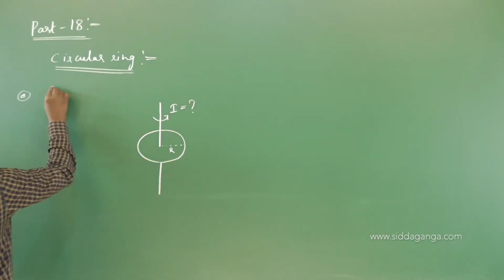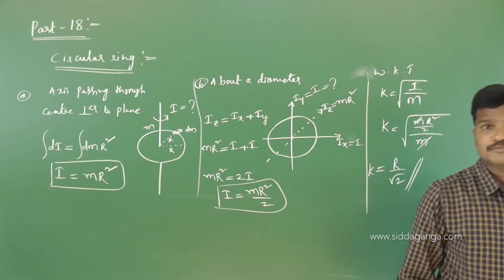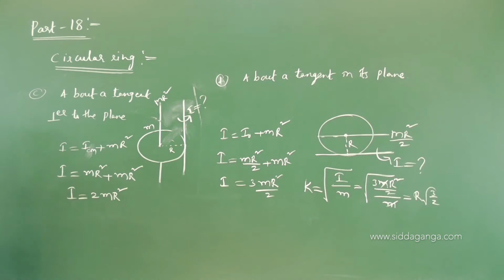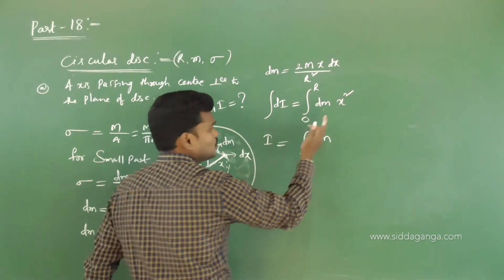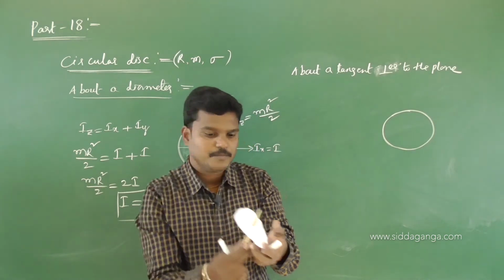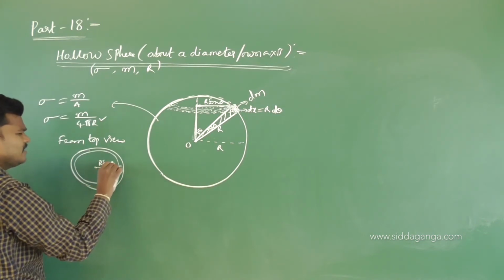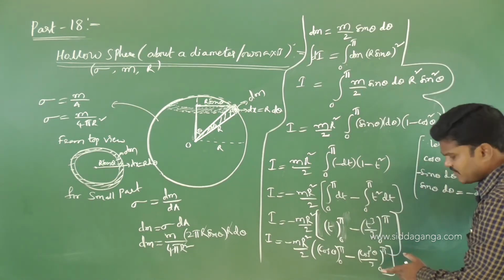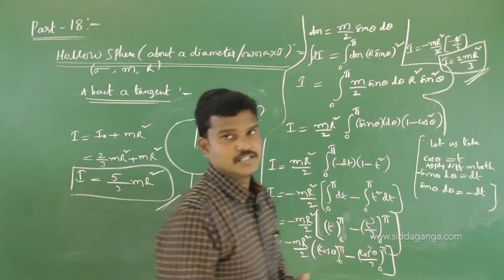I PUC - PHYSICS - SYSTEM OF PARTICLES AND ROTATIONAL MOTION - PART 18